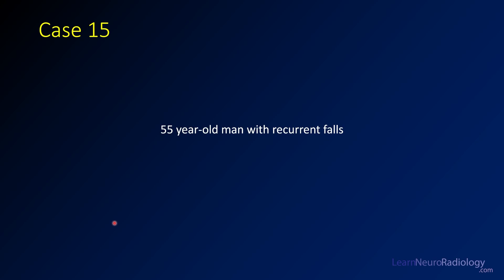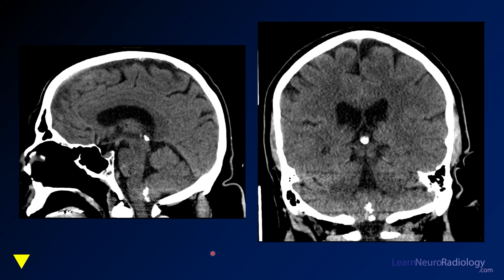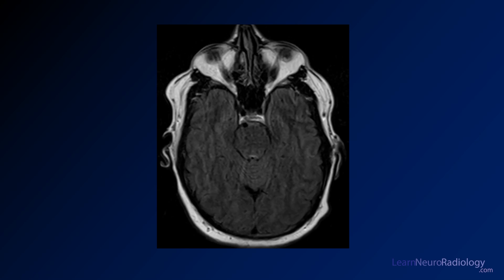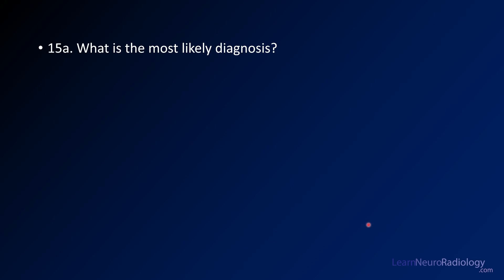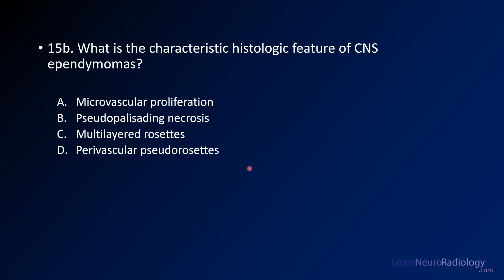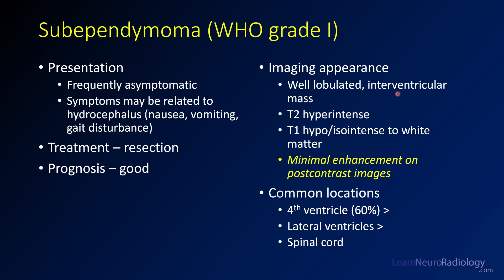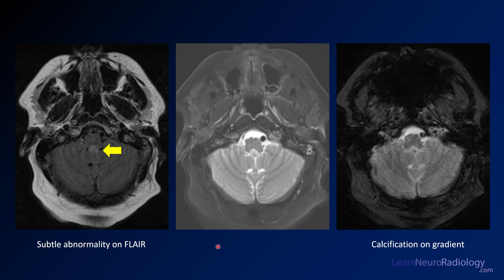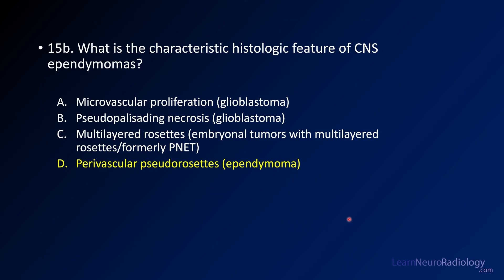Neuroradiology Board Review - Brain Tumors - Case 15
As we start this case, we see a brain and a bone window from a CT through the posterior fossa. It is a little bit hard to see because it is a midline abnormality. The sagittal and coronal reformats are helpful in identifying where the lesion is located.

MRI is a little bit easier to see the lesion, but only a little. There is a well-demarcated lesion along the inferior aspect of the 4th ventricle. There is calfication, which you could see both on CT and GRE sequences from MRI. On post-contrast imaging, there is little, if any enhancement.

2:28 The diagnosis is: subependymoma

Subependymomas are relatively benign tumors arising from the walls of the ventricles. In contrast to most other intraventricular tumors, they often do not have much enhancement. The most common locations are in the 4th ventricle and lateral ventricles. Many times they are incidental but they can cause symptoms related to hydrocephalus.

Your differential diagnosis for intraventricular lesions includes meningioma, ependymoma (more enhancing), choroid plexus tumors (also more enhancing), and other tumors such as subependymal giant cell tumors (SEGT, often seen in patients with tuberous sclerosi).

Some tumor types have characteristic histologies that you should be familiar with for the test. Ependymomas are associated with perivascular pseudorosettes, while other tumors such as glioblastoma have their own histologic keywords (pseudopallisading necrosis, microvascular proliferation). These are pretty low yield to study but if you see them it's good to be familiar with them.